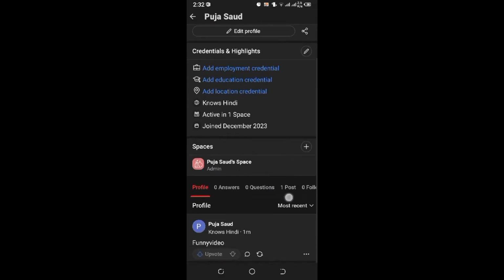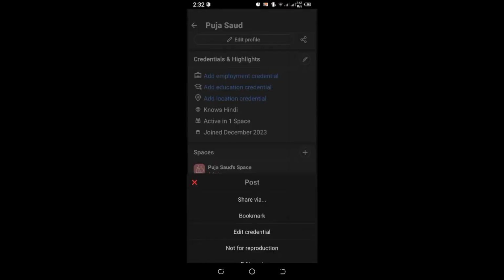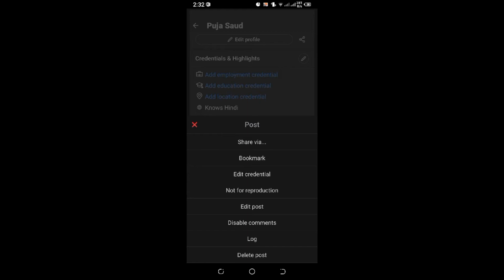How to Edit Post on Quora 2024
In this video, you'll learn how to edit a post on Quora. Follow these steps to make changes to your existing posts, update information, and improve your content. Watch now to successfully edit your posts on Quora.